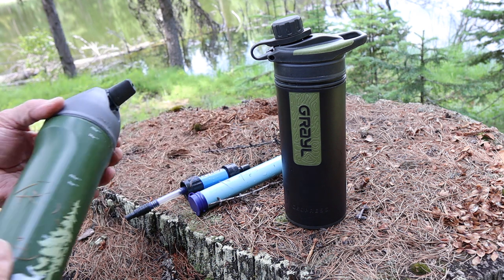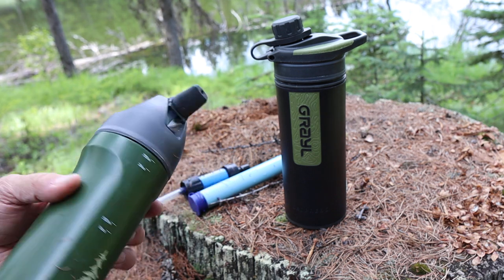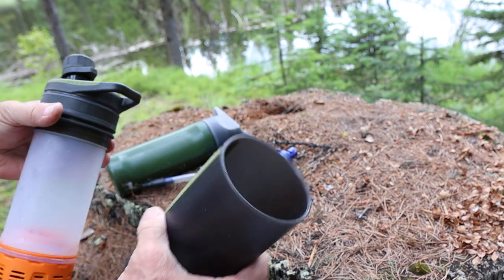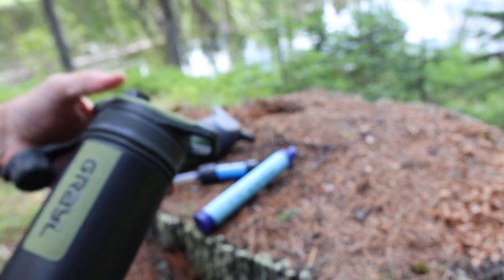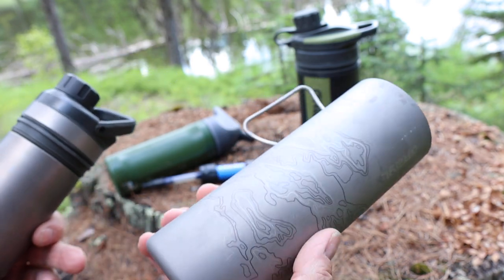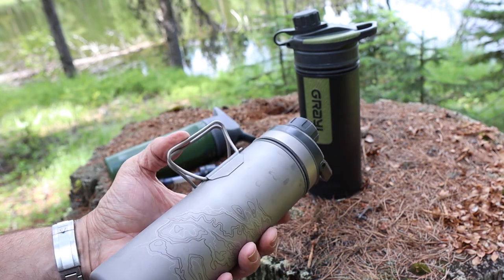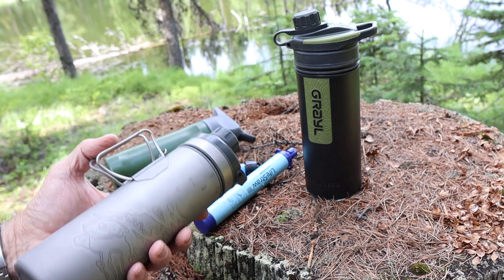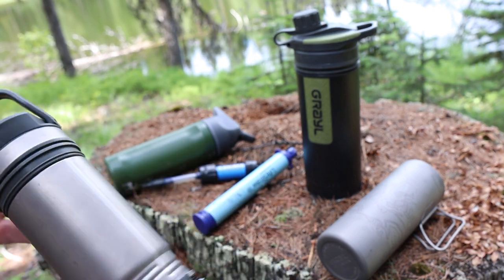Next Level Water Filtration: Titanium GRAYL GeoPress Water Purifier Bottle.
GRAYL GeoPress 24 oz Water Purifier Bottle is the best fast filter I've ever used. And the Titanium version is truly next level!